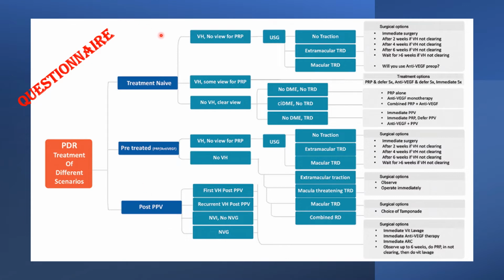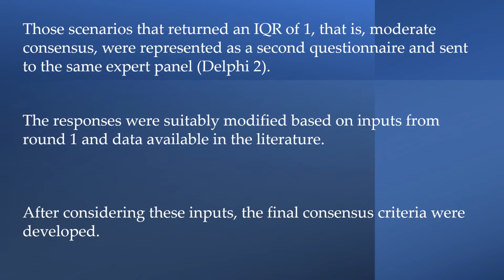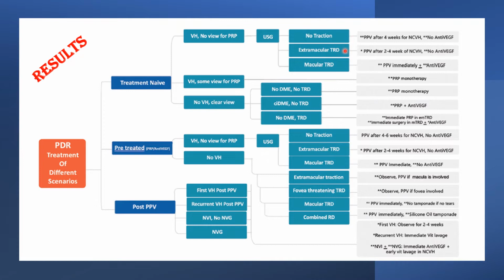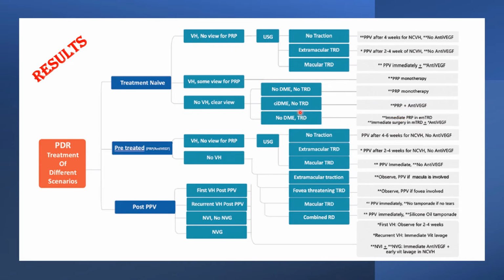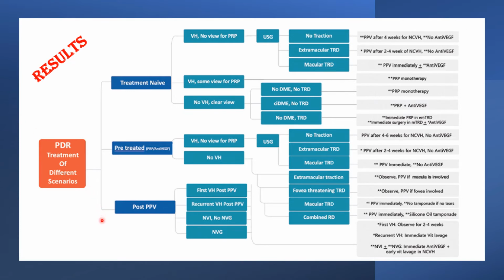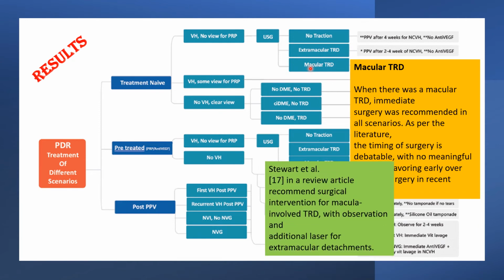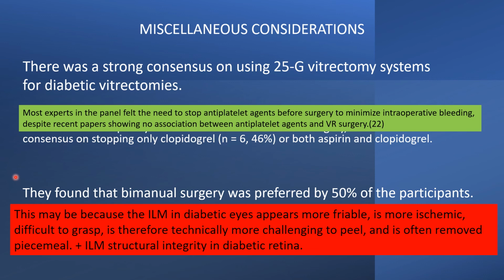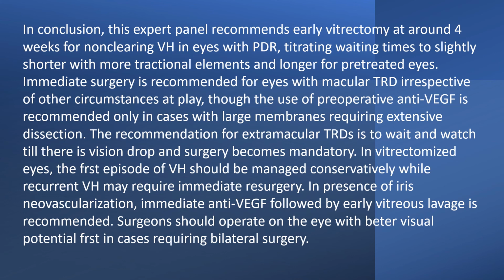A Delphi method-based consensus statement for surgical management of PDR in India